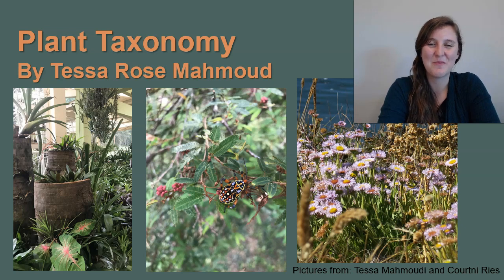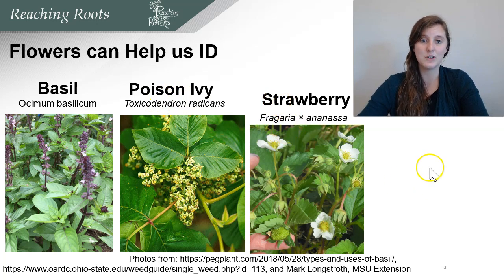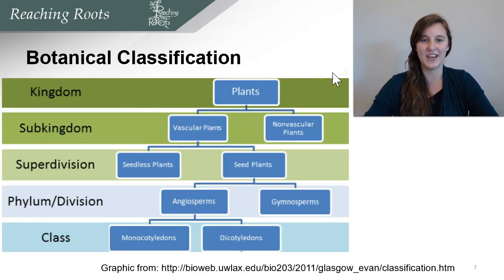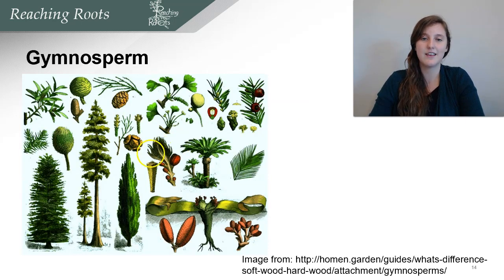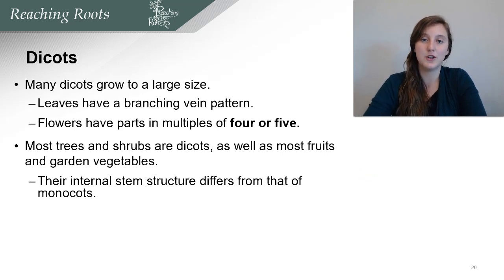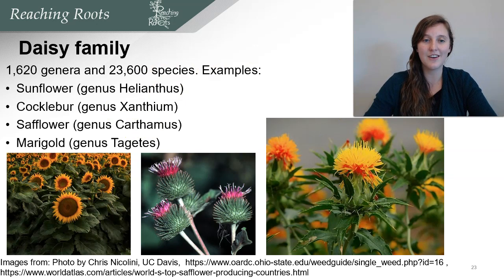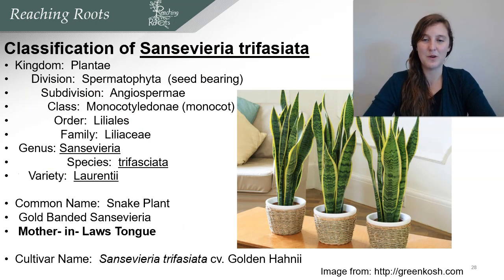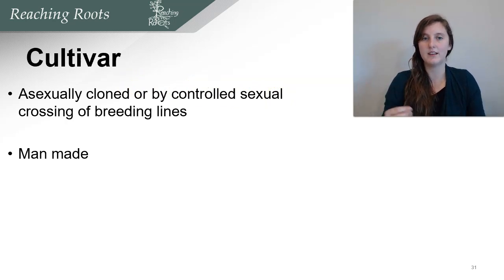Plant Taxonomy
Understand how plants are classified, how to write scientific names, and get hints on identifying plants.

This lecture answers these questions:

What is plant taxonomy? 3:23
Why are scientific names important? 1:59
What are non-vascular plants? 4:15
What's the difference between angiosperm and gymnosperms? 5:36
What's a cotyledon? 6:10
Why are plant families helpful? 8:12
How do you write the binomial names/scientific names for plants? 13:45